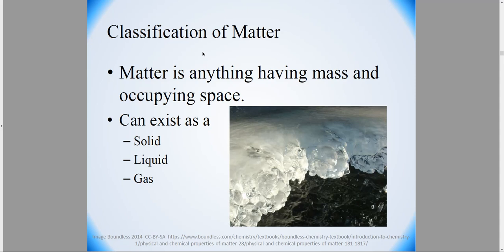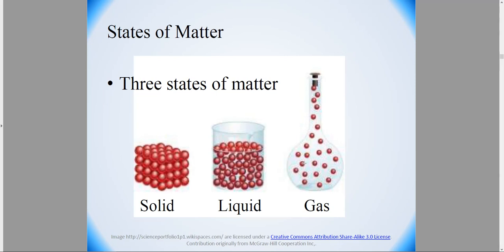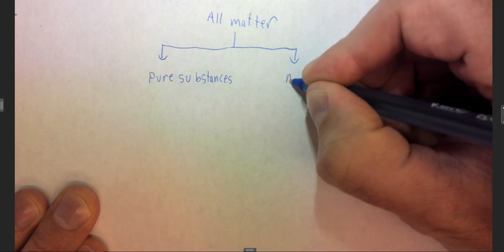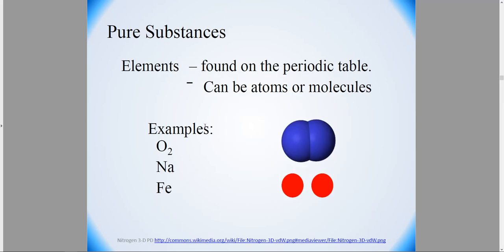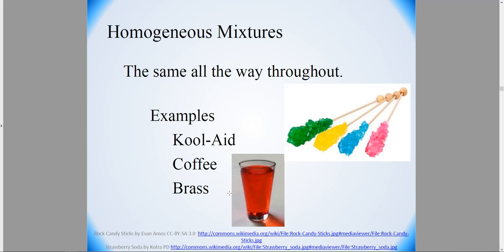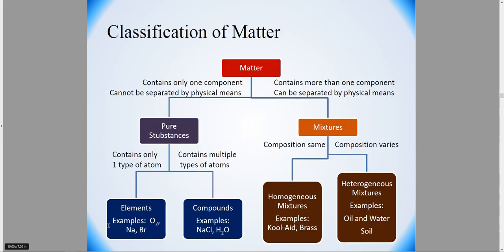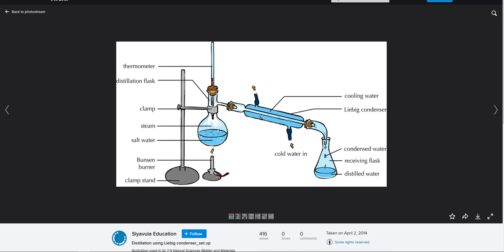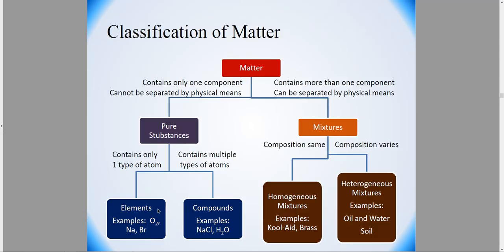Online General Chemistry Chapter 1.3 Phases and Classification of Matter